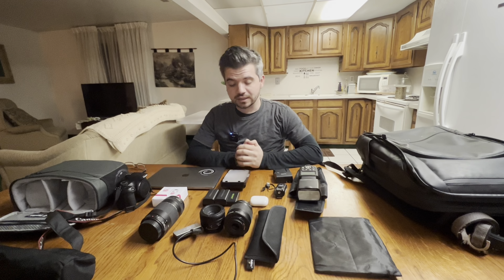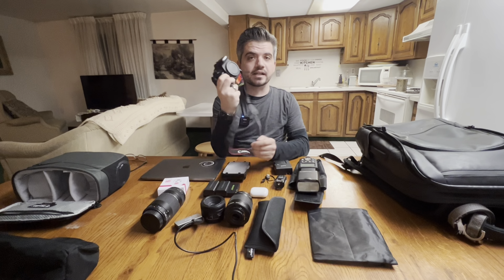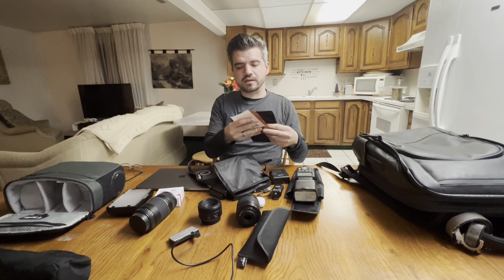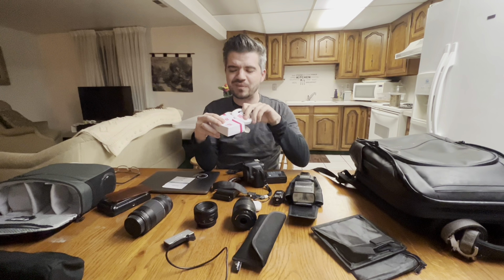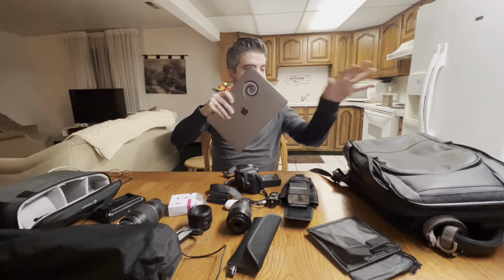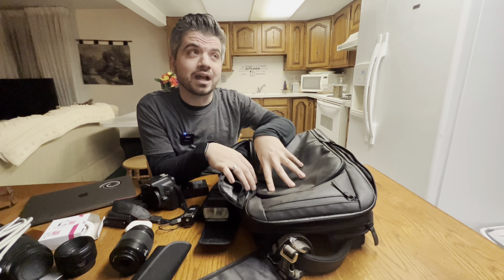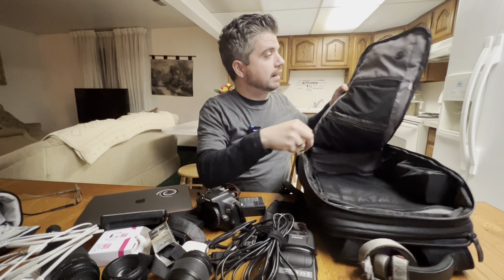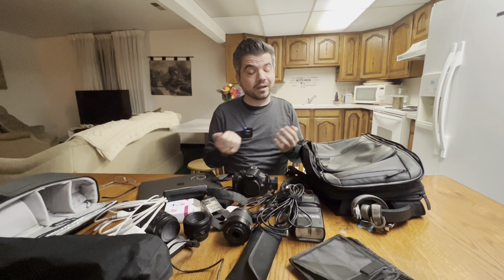Unboxing the Future: My Camera Bag for 2023 Revealed! MUST HAVE Accessories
Unboxing the Future: My Camera Bag for 2023 Revealed! MUST HAVE Accessories Is gear important? Check out this video right here for my take on it ➡️

Looking to start livestream? Streamyard is the best way to stream to multiple platforms. Check out this link:

My goal is to help people to become better photographers/videographers! Giving tips, suggestions, gear reviews, and tutorials.

QUESTION OF THE DAY  — What is one piece of gear in your camera bag? Post in the comments section of this video!